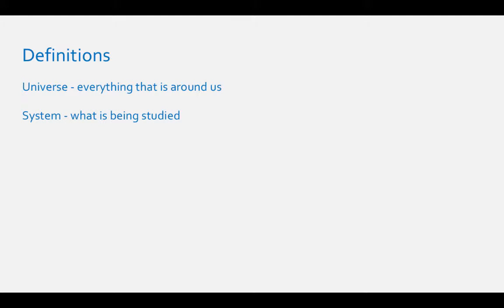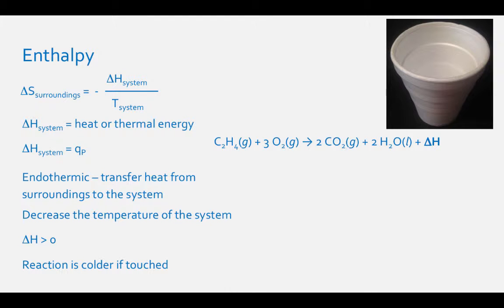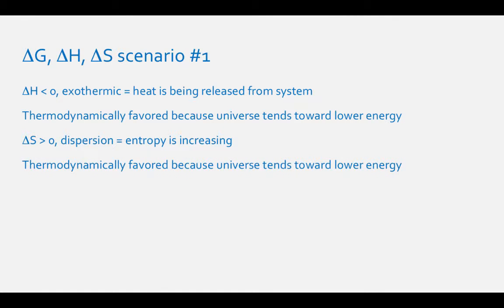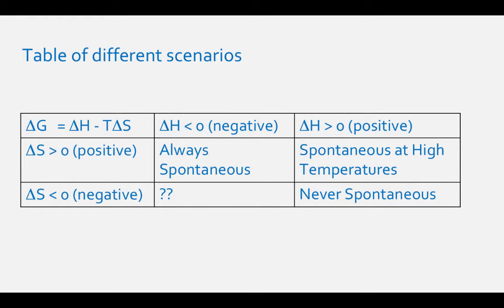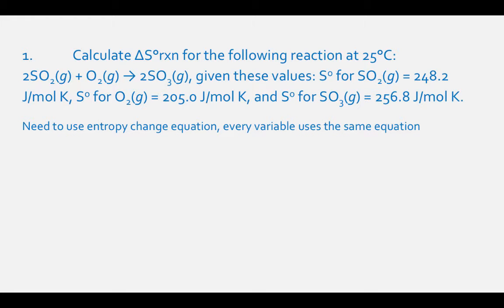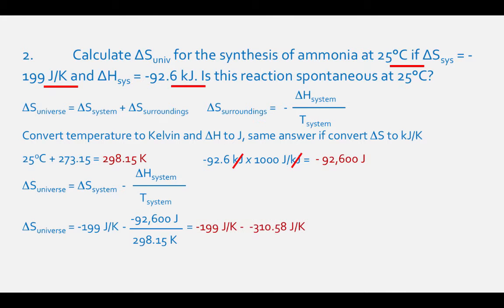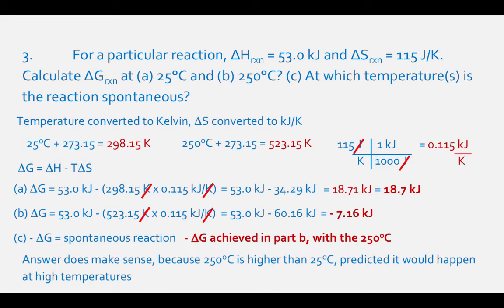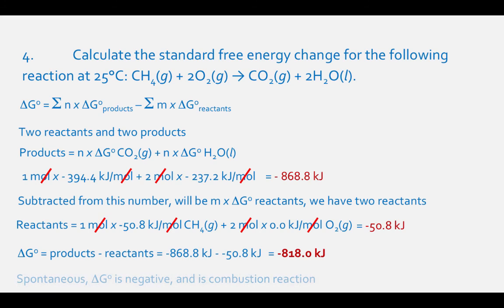Entropy changes and Gibbs Free Energy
Table of Contents:

00:48 - Definitions
01:30 - Second Law of Thermodynamics
02:07 - Ethene combustion
03:30 - Enthalpy
04:35 - Entropy changes
05:09 - Gibb’s Free Energy (DG) = available energy
06:18 - Gibb’s Free Energy - available energy to do work
07:11 - DG, DH, DS scenario #1
08:01 - DG, DH, DS scenario #2
08:47 - Rules regarding Gibb’s Free Energy
09:20 - DG, DH, DS scenario #3
10:08 - DG, DH, DS scenario #3
10:55 - Table of different scenarios
11:32 - DG, DH, DS scenario #4
12:09 - Find boiling temperature
12:52 - Free Energy
13:56 - 1. Calculate ∆S°rxn for the following reaction at 25°C: 2SO2(g) + O2(g) → 2SO3(g), given these values: So for SO2(g) = 248.2 J/mol K, So for O2(g) = 205.0 J/mol K, and So for SO3(g) = 256.8 J/mol K.
16:10 - 2. Calculate ∆Suniv for the synthesis of ammonia at 25°C if ∆Ssys = -199 J/K and ∆Hsys = -92.6 kJ. Is this reaction spontaneous at 25°C?
18:11 - 3. For a particular reaction, ∆Hrxn = 53.0 kJ and ∆Srxn = 115 J/K. Calculate ∆Grxn at (a) 25°C and (b) 250°C? (c) At which temperature(s) is the reaction spontaneous?
19:12 - 3. For a particular reaction, ∆Hrxn = 53.0 kJ and ∆Srxn = 115 J/K. Calculate ∆Grxn at (a) 25°C and (b) 250°C? (c) At which temperature(s) is the reaction spontaneous?
20:56 - 4. Calculate the standard free energy change for the following reaction at 25°C: CH4(g) + 2O2(g) → CO2(g) + 2H2O(l).
21:53 - 4. Calculate the standard free energy change for the following reaction at 25°C: CH4(g) + 2O2(g) → CO2(g) + 2H2O(l).
22:51 - 4. Calculate the standard free energy change for the following reaction at 25°C: CH4(g) + 2O2(g) → CO2(g) + 2H2O(l).